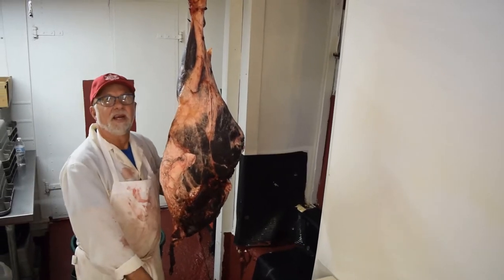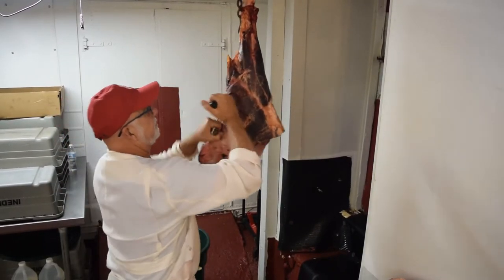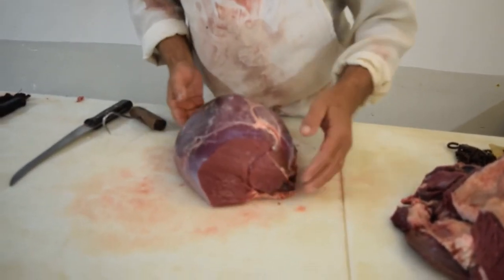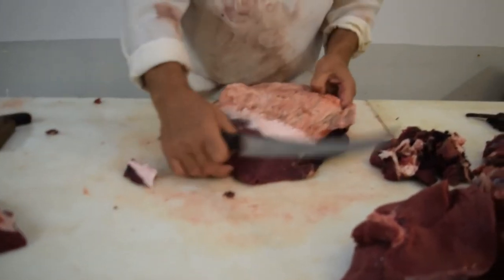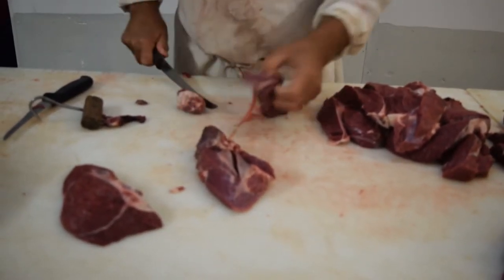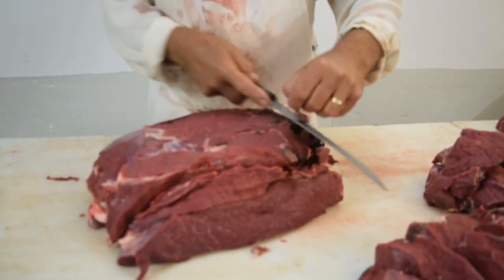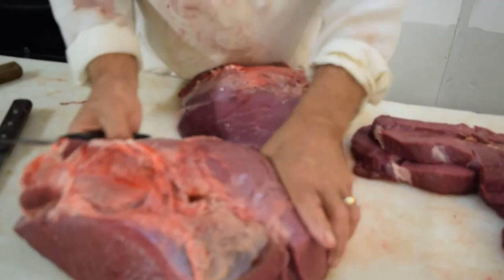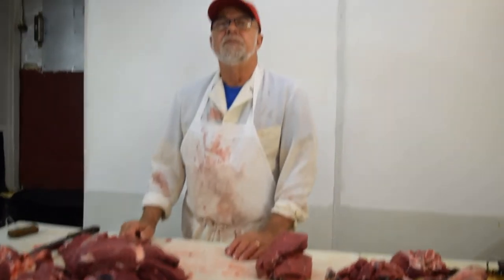Cutting an Elk Hind Quarter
In this video you will see how to cut the meat off the bone from an elk hind quarter and then how to cut the meat into steaks, roasts, etc.